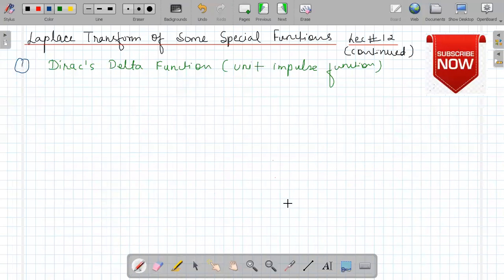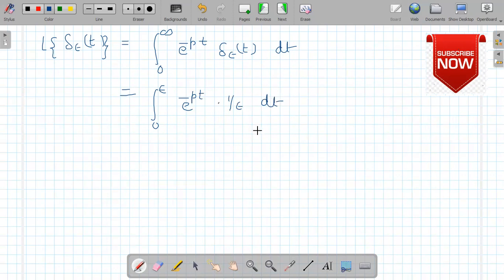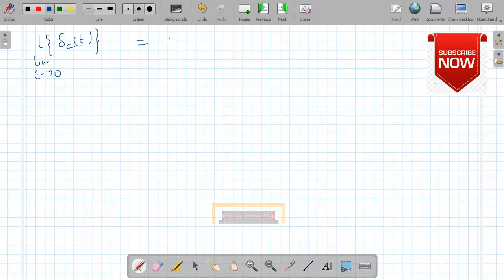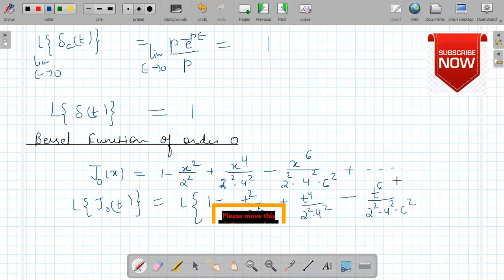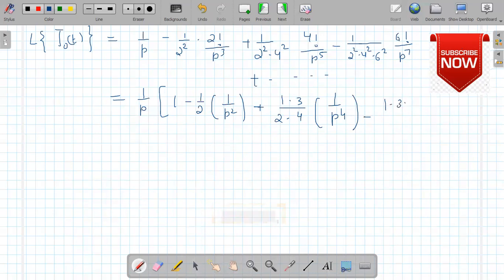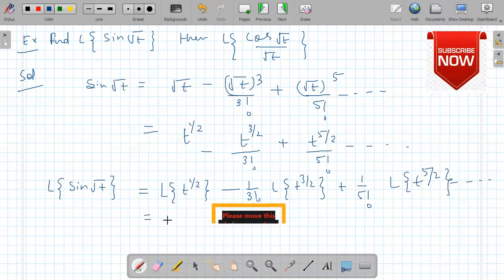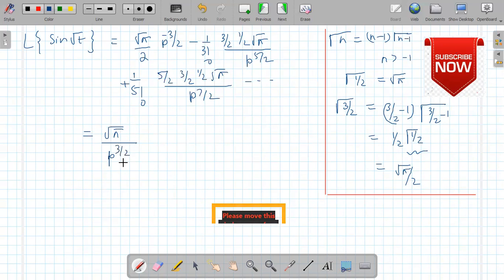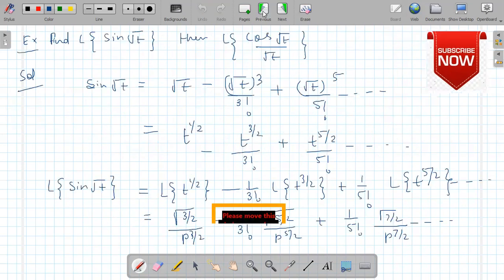Laplace Transform of special functions-Part 2